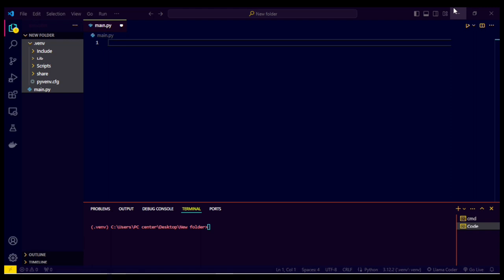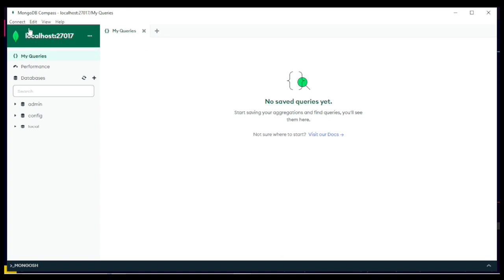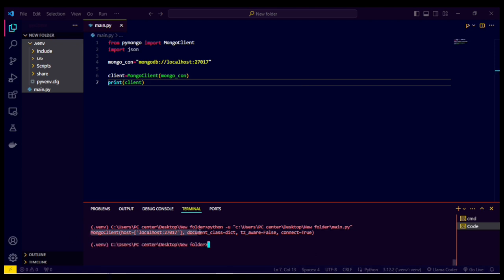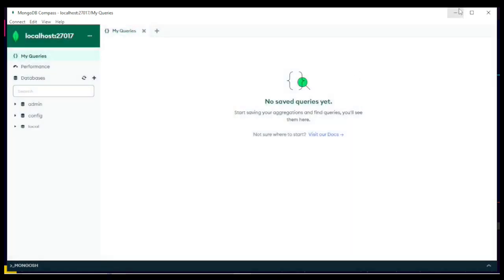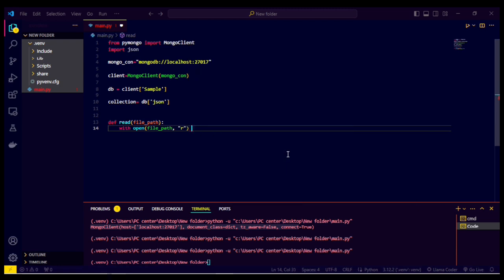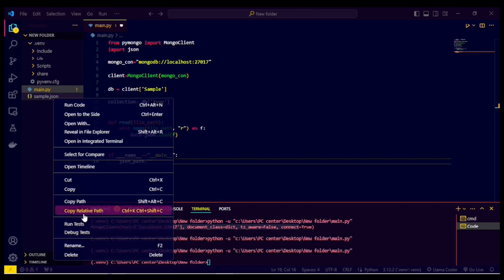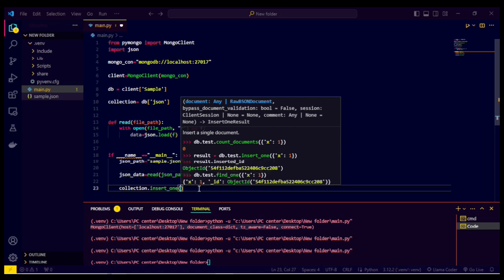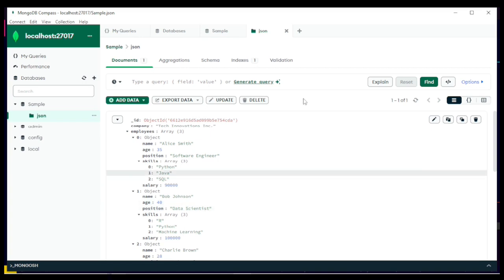How to Insert JSON Data into MongoDB Using Python with User Roles | Full Tutorial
In this tutorial, you'll learn how to insert JSON data into MongoDB using Python, while also managing user roles and custom data securely. We’ll walk through the entire process step-by-step, from setting up the MongoDB connection to handling passwords securely through environment variables.

I’ll explain how to:

Use Python to read and parse JSON files.

Insert user data into MongoDB with specific roles using the pymongo library.

Set up MongoDB credentials and handle common errors like OperationFailure.

Secure your environment by fetching sensitive passwords (like rootAdmin and cyberarkdb) from environment variables.

This video is perfect for developers who are building applications with MongoDB, especially if you're working with user roles and permissions in your database. By the end of the video, you’ll be able to securely insert data into MongoDB and manage user accounts in a controlled and professional manner.

What you’ll learn:

How to configure MongoDB client in Python.

Reading and processing JSON files with Python's json module.

Using MongoDB's createUser command to manage user roles.

Handling MongoDB errors and best practices for working with user credentials.